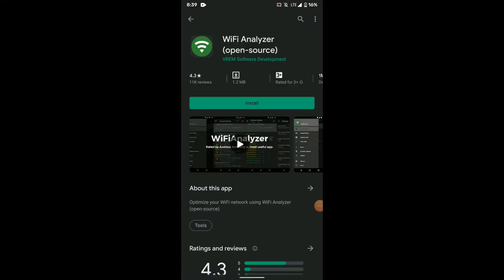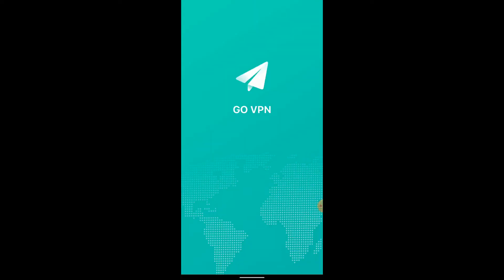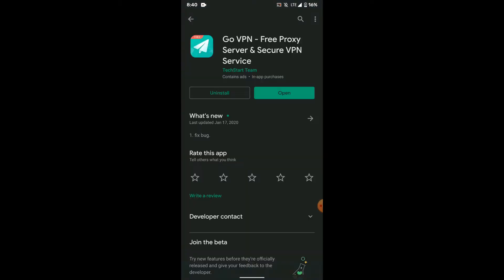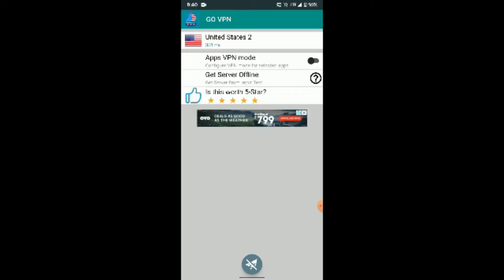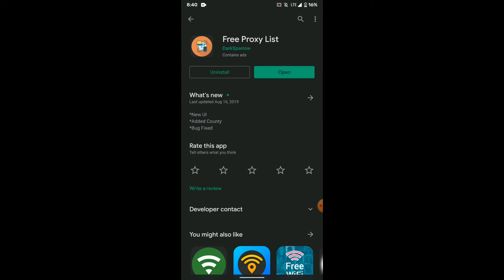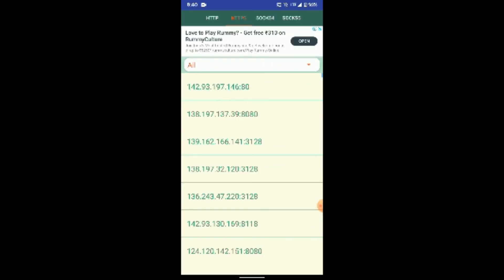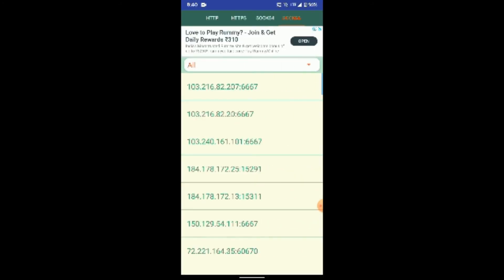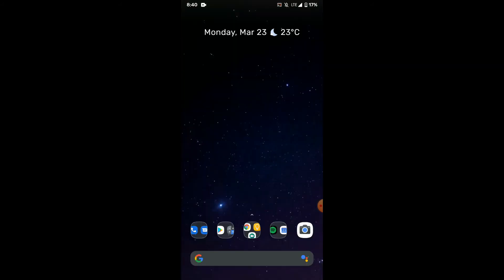Hack Wi-Fi with Free Proxy.com ?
Can we hack wifi with free proxy.com ??
this is a survey video which shows you whether the free proxy . com app can hack wi-fi .

If you wonna talk to me then Ping me @  TELEGRAM           @OPL59142

This Video has taken very much time in making .
(YOUR ACT OF KINDNESS WILL HIGHLY BE APPRECIATED)

Ripradaman (THE SOSIC)